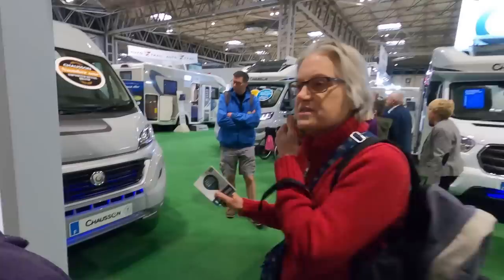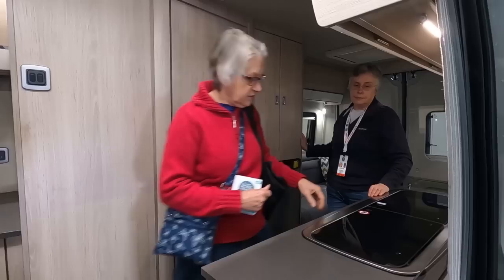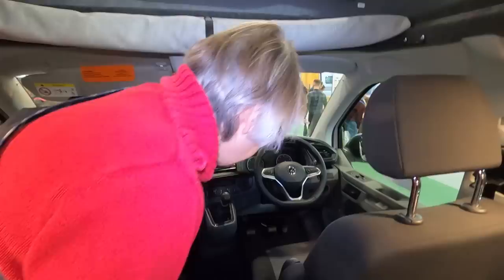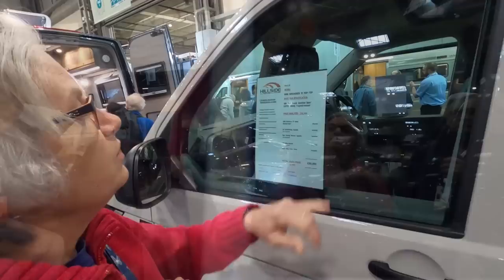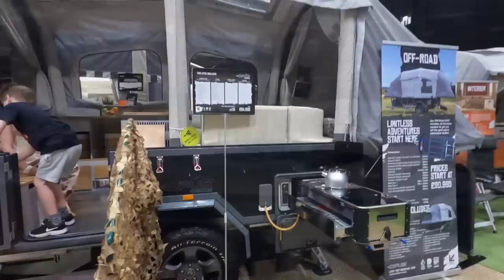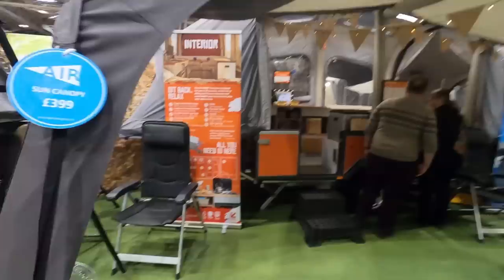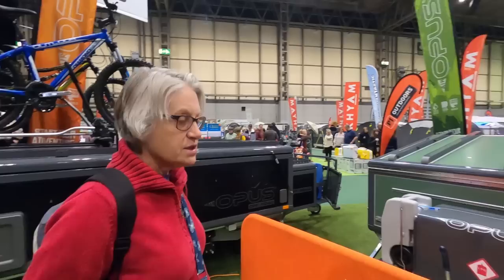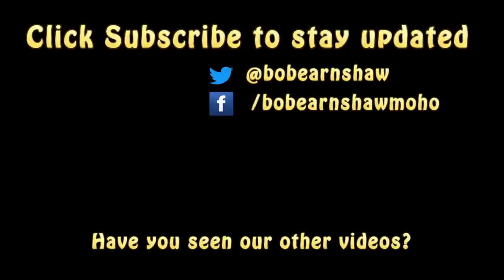Campervan Or Trailer Tent? 🚐 ⛺| Caravan Camping And Motorhome Show 2020 Pt11 (Final)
We went round the Caravan Camping And Motorhome Show with our friend Alison, who is thinking about either a Campervan or a Trailer Tent or Folding Caravan.